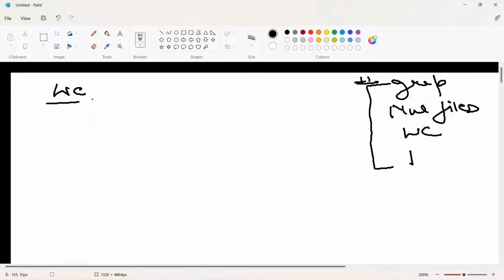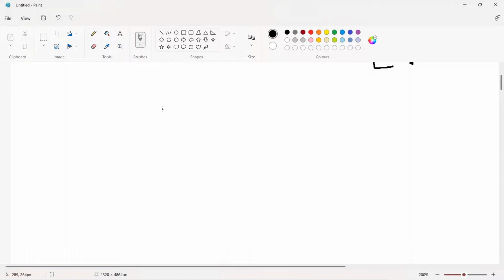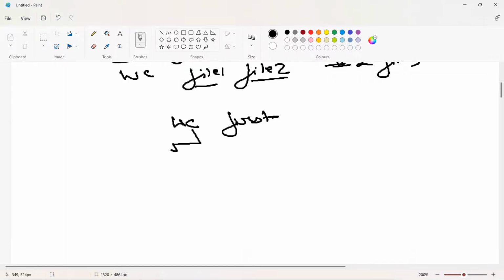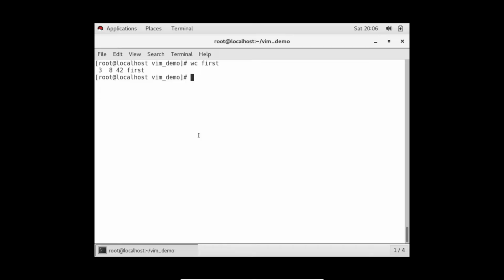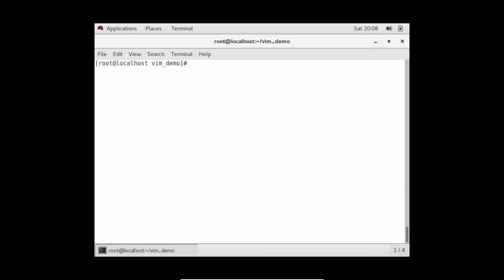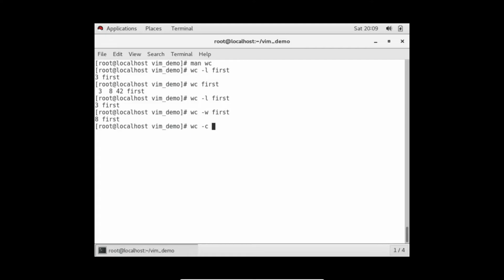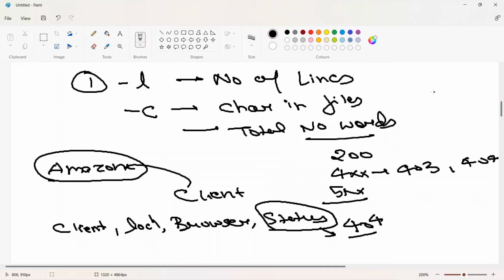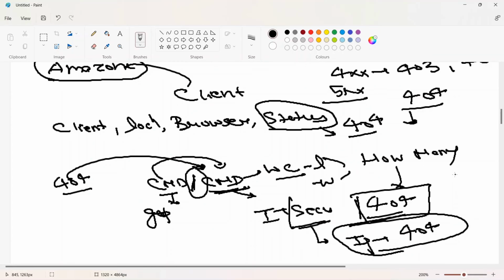Linux Tutorial 17 - wc command in linux | word count | wc command & file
wc command -  In this video discussed about the wc command in detail & options of wc command.

Agenda of Video-:
1. wc command-: We can use wc command for multiple thing like counting line, counting word, counting characters.
2. wc cmd syntax-: wc [OPTION]... [FILE]...
                                  wc [OPTION]... --files0-from=F
3. Description-: Print newline, word, and byte counts for each FILE, and a total line if more  than one FILE is specified.  With no FILE, or when FILE is -, read  standard input.   A  word  is  a  non-zero-length sequence of characters delimited by white space.  The options below may be  used  to  select  which  counts  are printed, always in the following order: newline, word, character, byte, maximum line length.

wc command options-:
-c, --bytes
              print the byte counts

       -m, --chars
              print the character counts

       -l, --lines
              print the newline counts

       --files0-from=F
              read input from the files specified by NUL-terminated names  in  file F; If F is - then read names from standard input

       -L, --max-line-length
              print the length of the longest line

       -w, --words
              print the word counts

       --help display this help and exit

       --version
              output version information and exit

-l === To print only number of lines
-w === To print only number of words
-c === To print only number of characters
-lw === To print only number of lines and words
-lc === To print only number of lines and characters
-wc === To print only number of words and characters
-L To print number of characters present in the Longest Line.

Example-:
We can use wc command for multiple files simultaneously.
$ wc file1.txt file2.txt file3.txt
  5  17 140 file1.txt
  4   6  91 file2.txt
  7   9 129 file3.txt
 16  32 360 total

vim editor in linux ,word count linux,edit files with vim,vi editor,nano editor in linux,Linux from scratch,Learn Linux online,How to start learning Linux,start with linux command line,learn red hat enterprise linux,wc command & file,count line wc linux